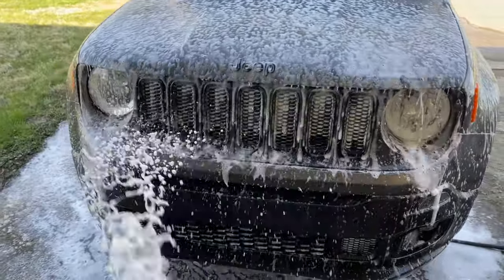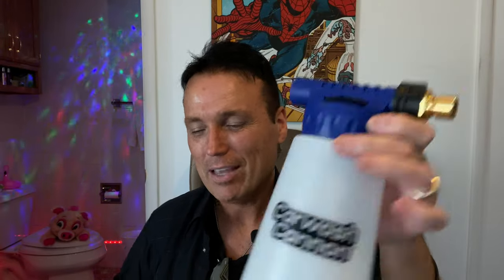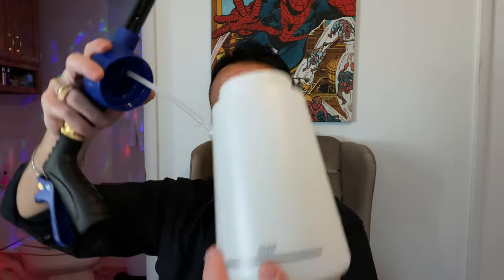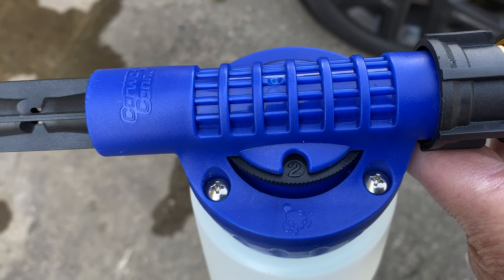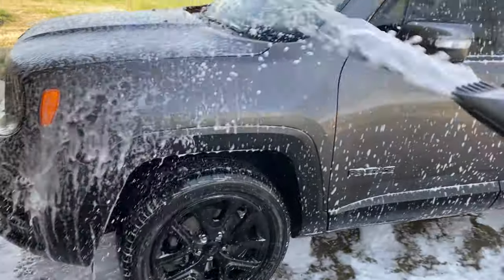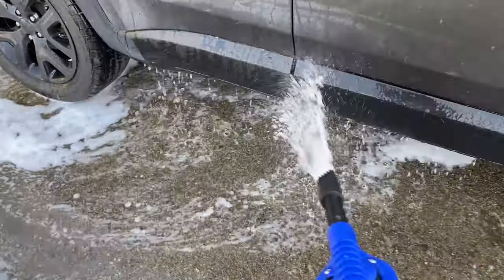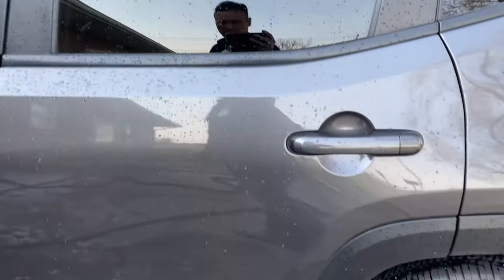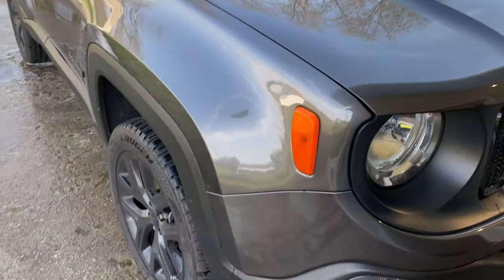Carwash Cannon Review - As Seen On TV